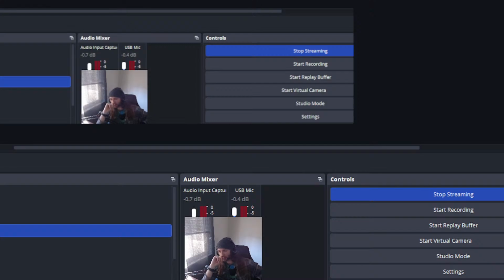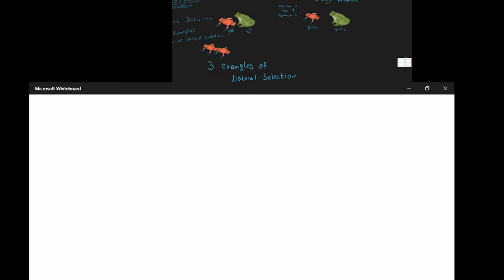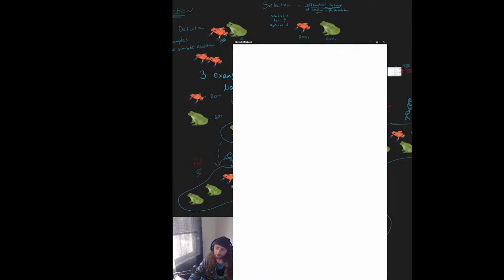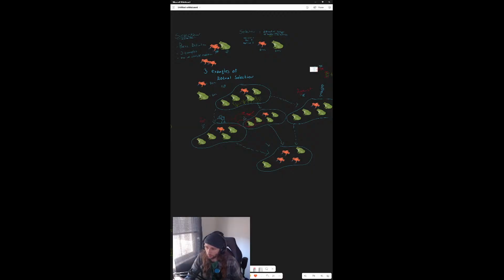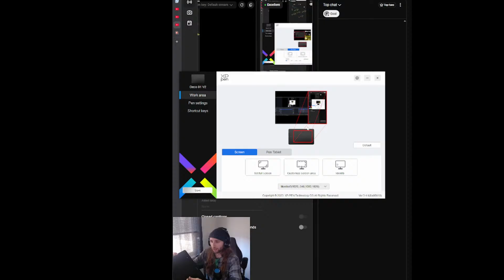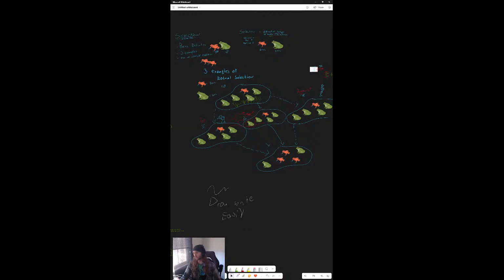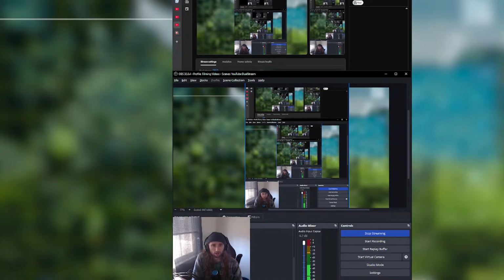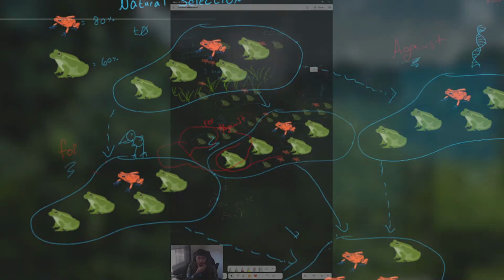Setting up Dual Stream - Hangout Stream